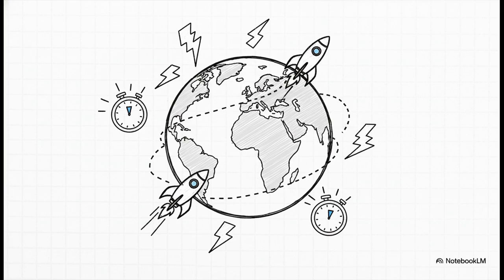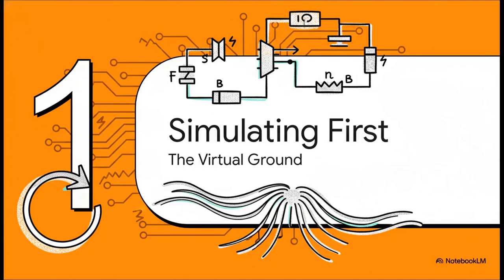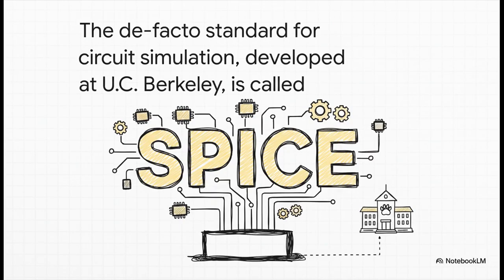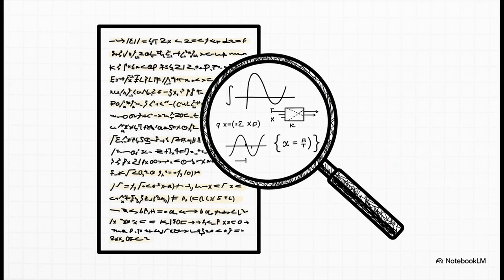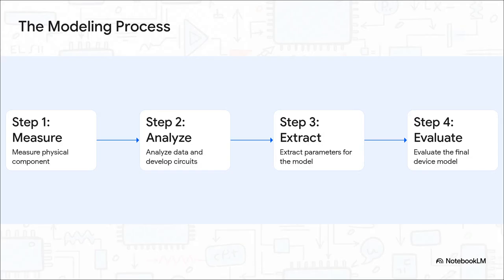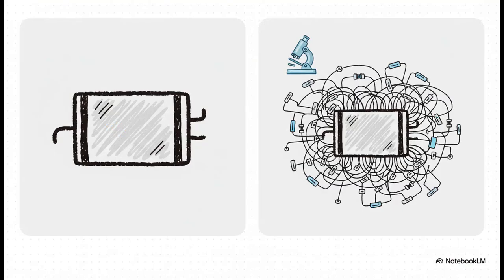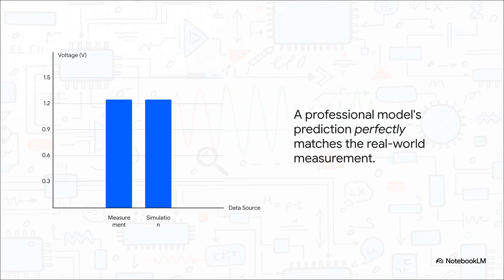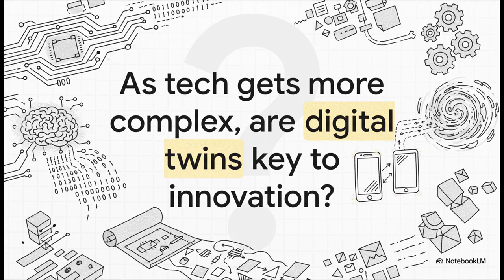Basic explanation of device modeling and SPICE models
This document explains the concept and importance of device modeling, an essential technology in modern product development. In order to meet the ever-shortening development cycles in the electronics and automotive industries, the limitations of traditional prototyping and measurement methods have been highlighted, making the introduction of computer-based circuit analysis simulations essential. The accuracy of simulations is determined by device models (SPICE models) that represent the electrical behavior of electronic components on a computer. The process of creating these models is called device modeling. The range of models provided ranges from semiconductor components such as diodes and MOSFETs to passive components that take frequency characteristics into account, and even models of battery discharge characteristics. B Technology, the provider of this document, distinguishes itself by providing highly accurate models quickly and with detailed modeling reports to ensure designers can use them with confidence. This technology aims to shorten product development time and reduce costs, while providing environmentally friendly design methods.